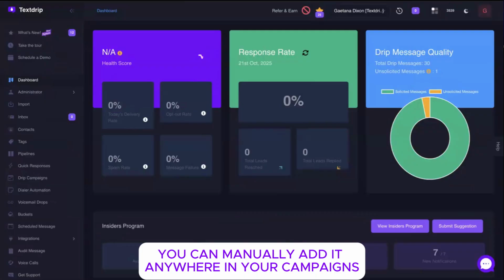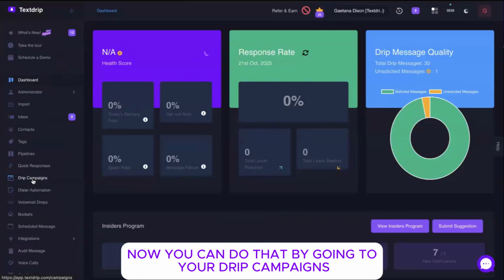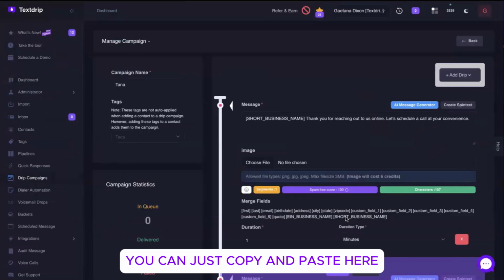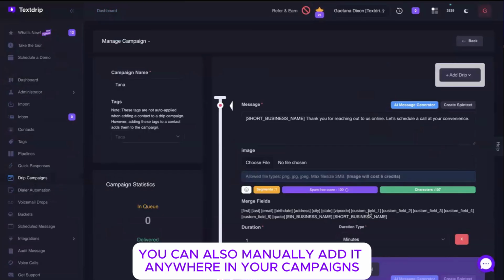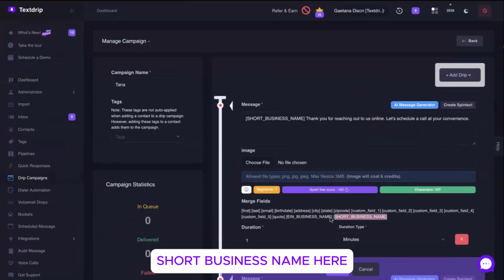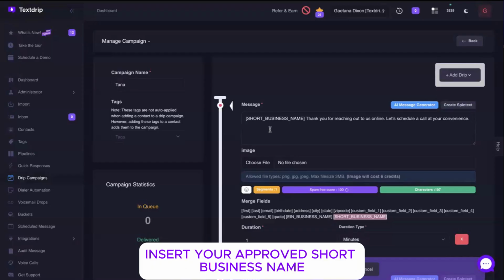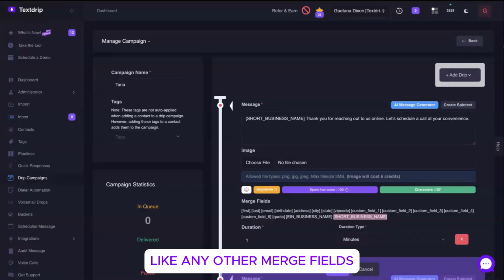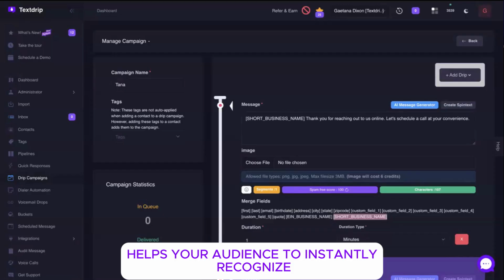Boost SMS Engagement with Short Business Names in Textdrip! 🚀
Low engagement got you down? The real issue might not be your message. it’s recognition!

Hey, Tana here from Textdrip, showing you how adding your business name to drip campaigns builds instant trust, improves deliverability, and skyrockets response rates.
In this quick tutorial, you’ll learn:

📝 How to set up your full and short business name during registration (e.g., turn “Tana Life Coaching Incorporation” into “Tana Coaching”)
✅ Why short names save characters, feel natural, and maintain full trust
⚙️ Auto-add it to your first drip message with one click or use the merge field anywhere

It’s a tiny tweak with massive impact on performance and customer confidence. Start personalizing today!

👉 Ready to boost results?